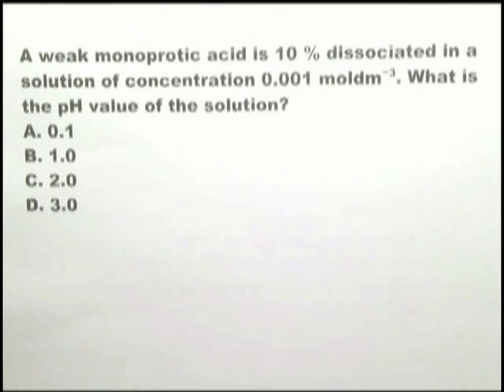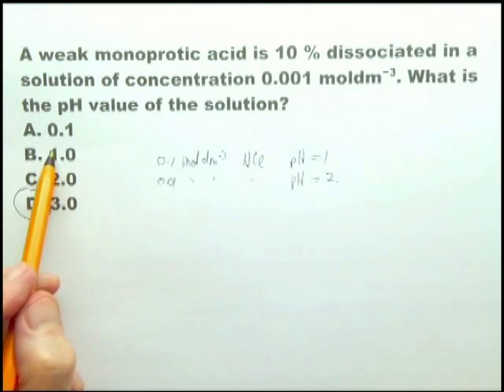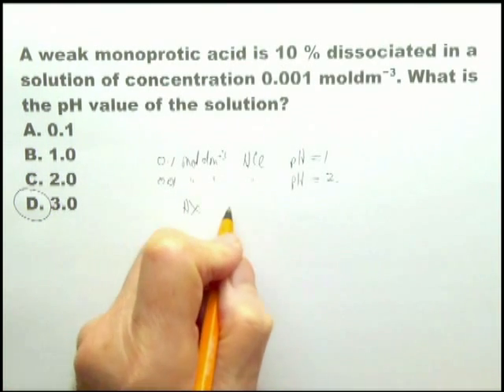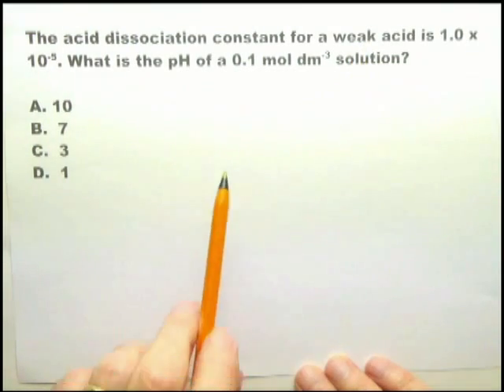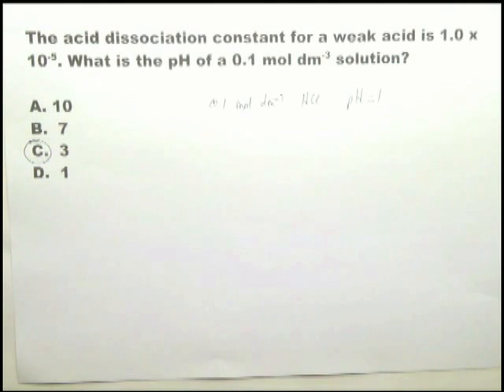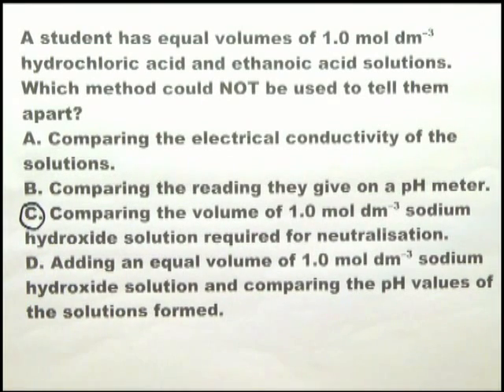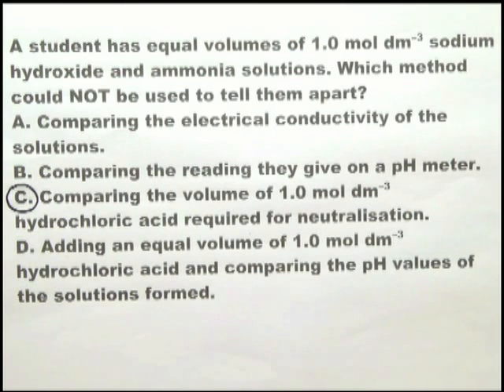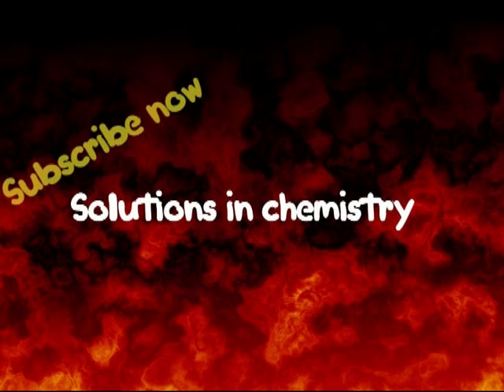Acids and base calculations 2 in HL paper 1: How to solve IB chemistry problems